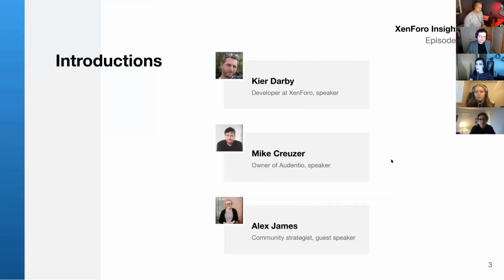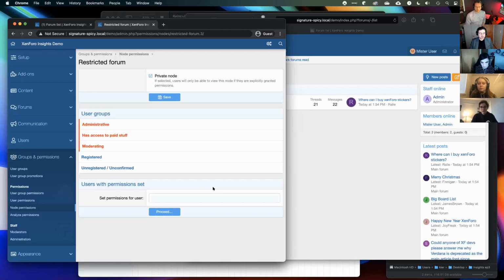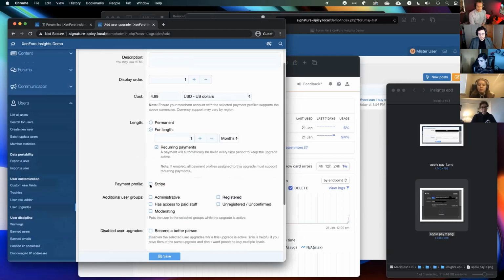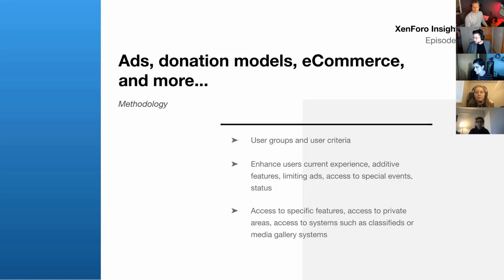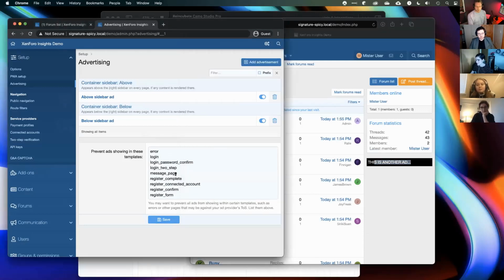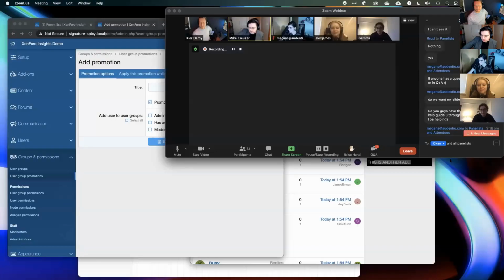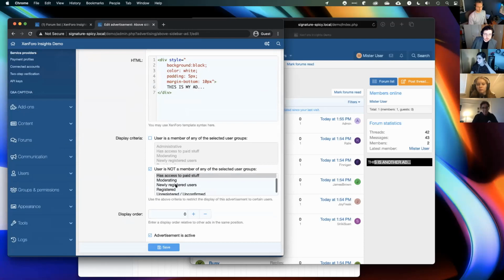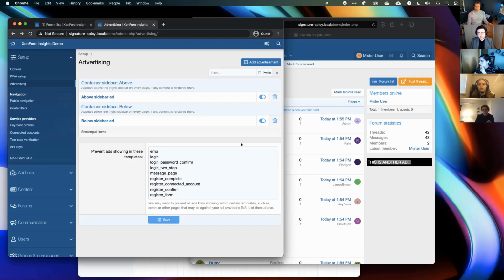XenForo Insights Episode 3: Monetization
In Episode 3, we talked about different ways to generate revenue directly from your XenForo community.

With help from our special guest, community strategist Alex James, we touched upon ways to deploy advertising, easy ways to set up simple paywall structures within XenForo and other techniques and best practices that can help to bring in the pennies.